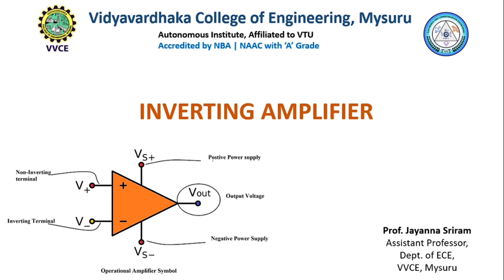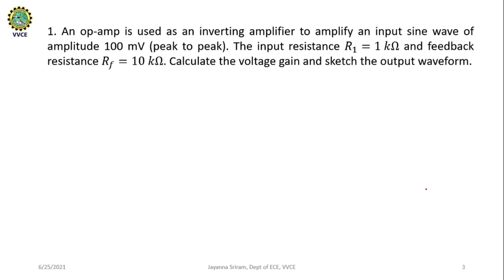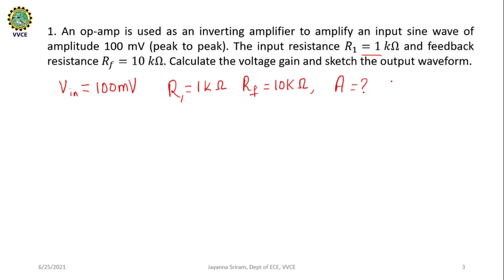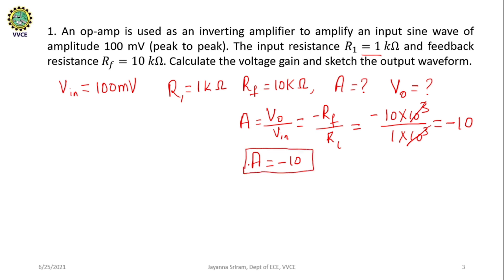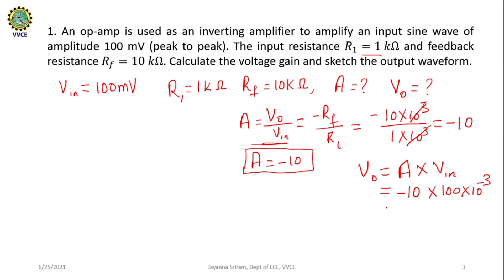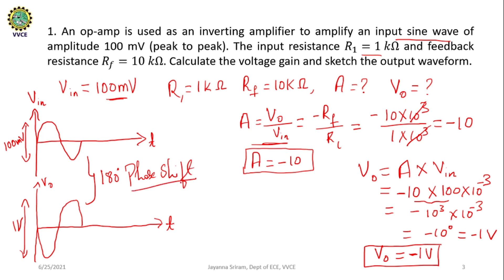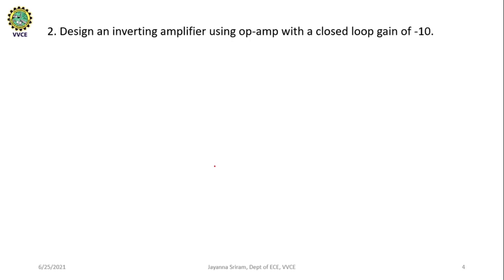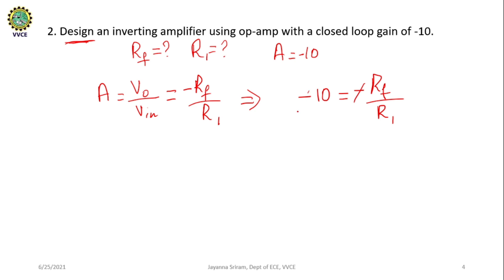Inverting Amplifier | Problems | Operational Amplifier | Basic Electronics